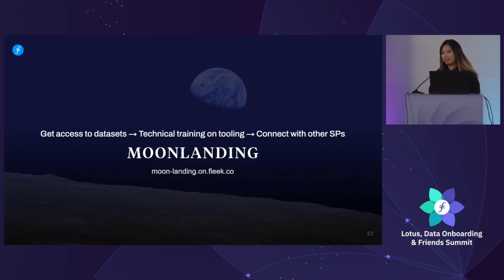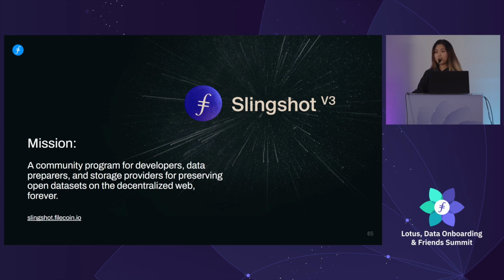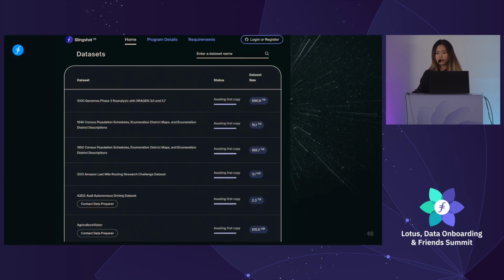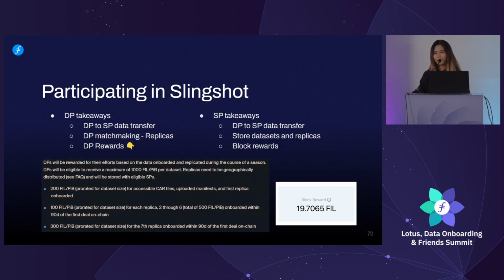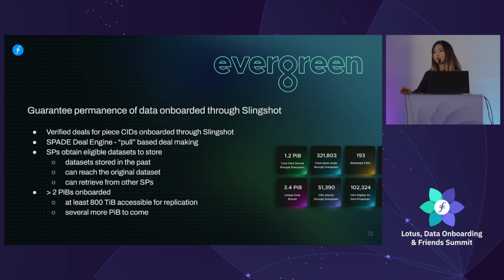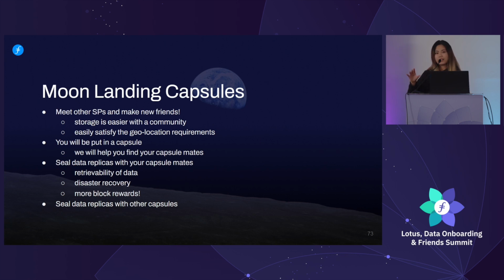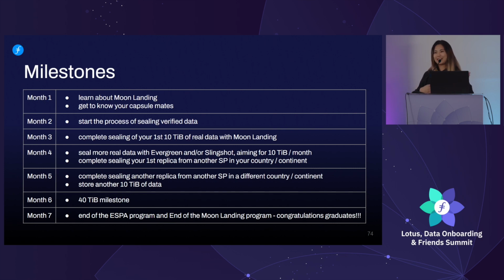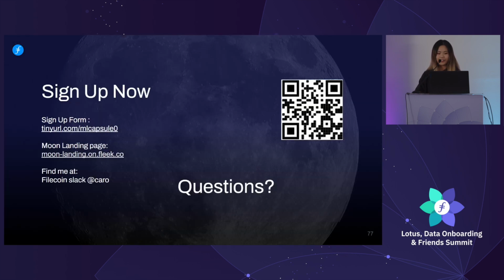Data Onboarding Programs: Slingshot & Moonlanding - Caroline Cai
A talk about the Slingshot and Moonlanding data onboarding programs in Filecoin, and how to participate in these programs.

Timestamps
00:00 Intro
00:25 Agenda
00:50 Mission of Moonlanding
01:45 What is Slingshot
03:35 Participating in Slingshot
04:58 Storage Provider requirements
07:03 What is Evergreen
08:16 Moon landing capsules
10:02 Milestones